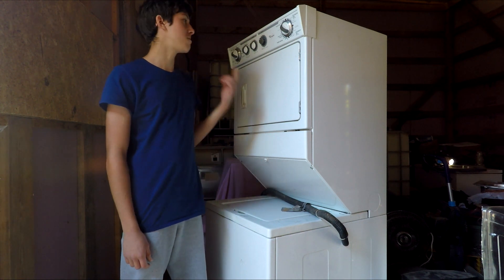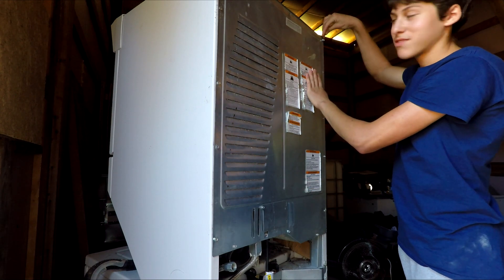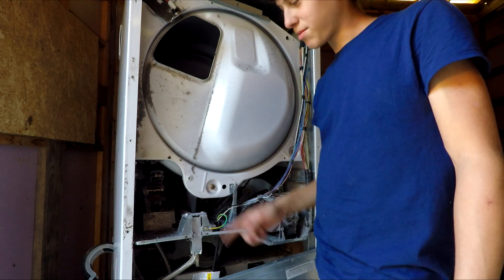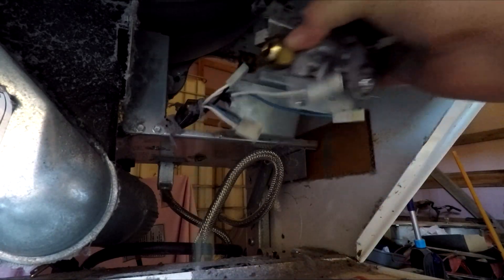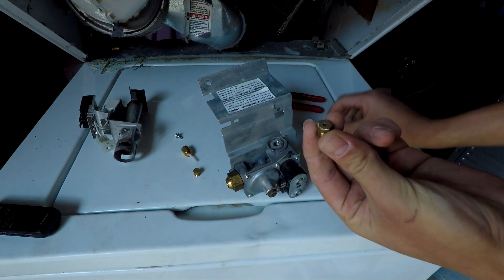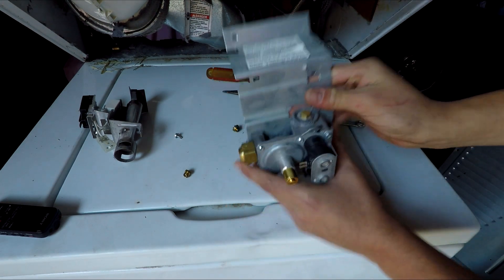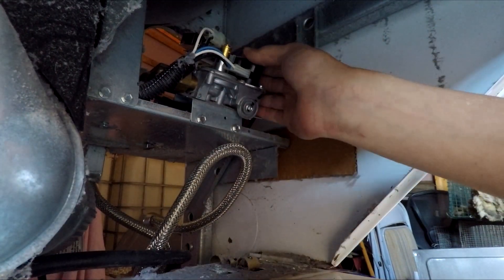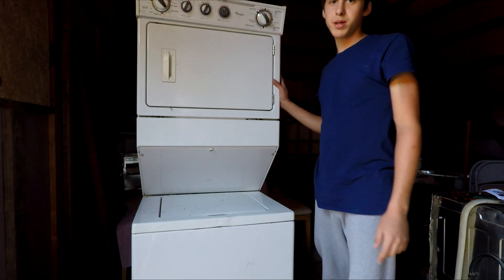Converting a Natural Gas Dryer for Propane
The process of opening the dryer will be different from one model to another, but once you remove the burner assembly it should be very similar.  The process for converting a propane appliance to natural gas is very similar, just using a different conversion kit.  This dryer was built to be used in the city with natural gas but we live in a rural area and have a propane tank so the conversion was necessary, and most appliances have conversion kits available.  The model number of the dryer from this video is: WGT3300SQ1